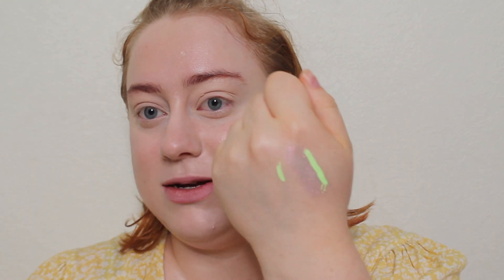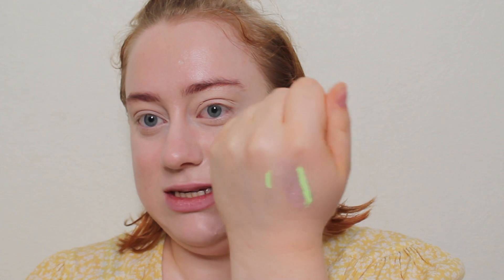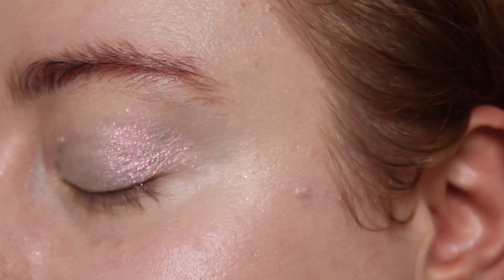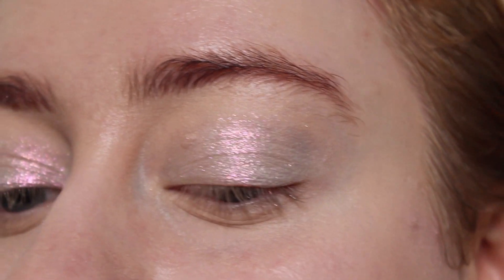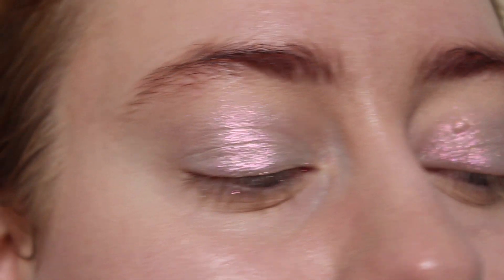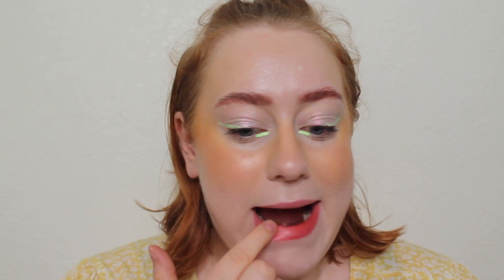Full Face First Impressions: Colourpop, NYX, Fenty & more!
In today’s video I’m playing with a bunch of makeup for the first time! I’ve been eyeing the orange colour in the Fenty Highlighter Duo in Mimosa Sunrise/Sangria Sunset for literally years, and decided to finally use it as blush today! I love a good orange blush, but it was my first time playing with a more yellow orange versus a red orange. I love the outcome, and have found myself a summer blush favourite for sure!

On the eyes I decided to try my hand at a fun liner using some Glisten Wet Liners for the first time! They recently released 12 Split Liner Palettes in collaborations with 12 Instagram influencers, and I picked up 2 palettes; 1 more basic and a pastel one!

The mascara didn’t end up working for me and I did end up giving the mascara away to my mother.

Products used in this video:
NYX The Marshmallow Primer:

Dose of Colors x Nyma Tang Lipstick - Beau
Dose of Colors x Nyma Tang Lip Gloss - Sequins: